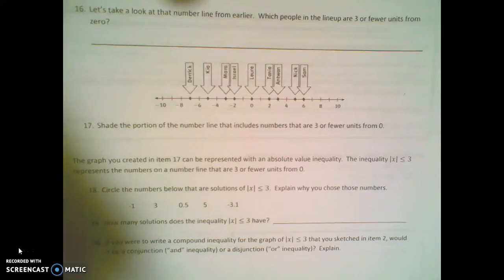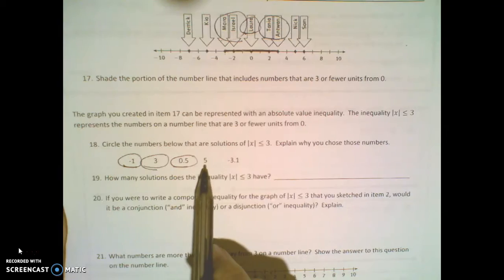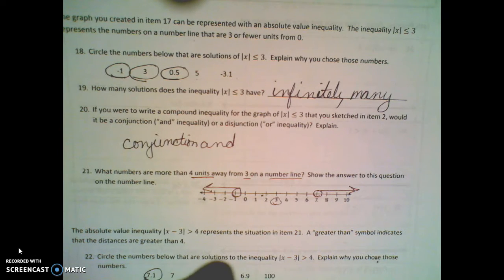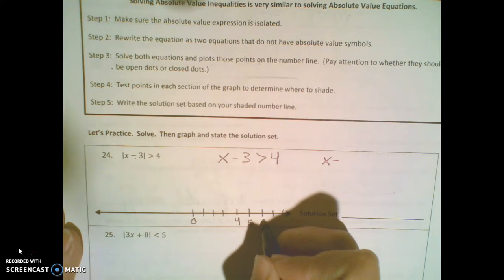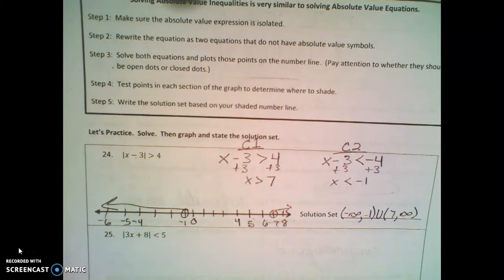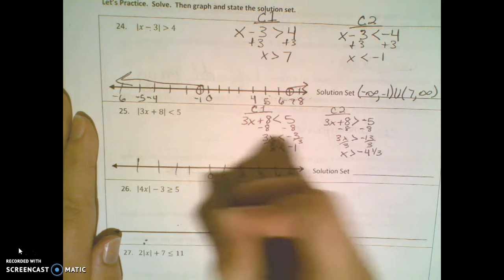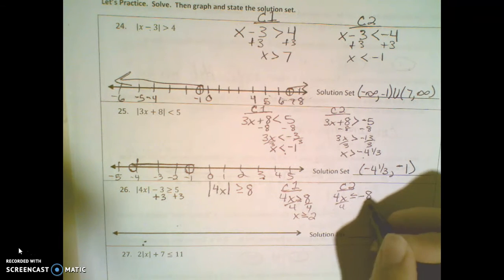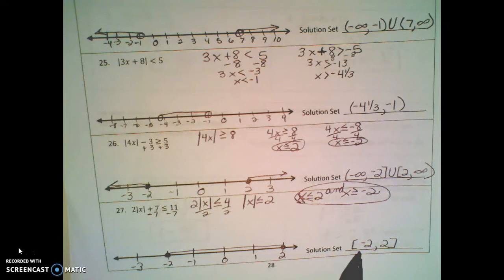Algebra 2 8 part 2 absolute value inequalities